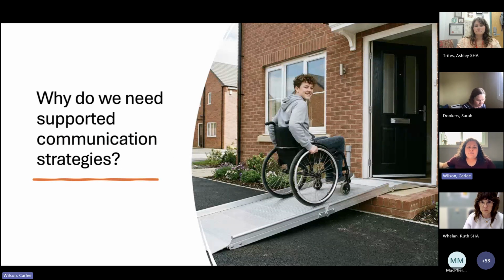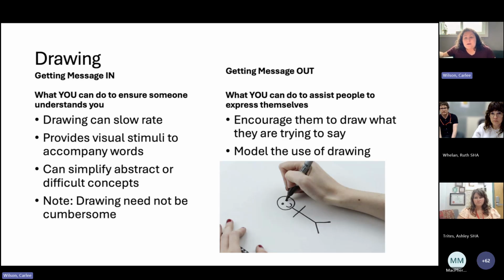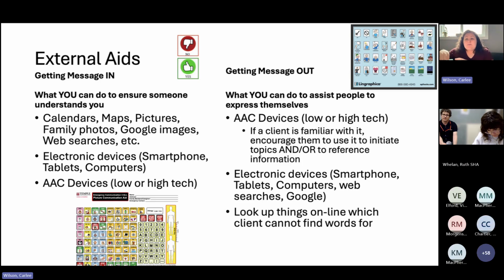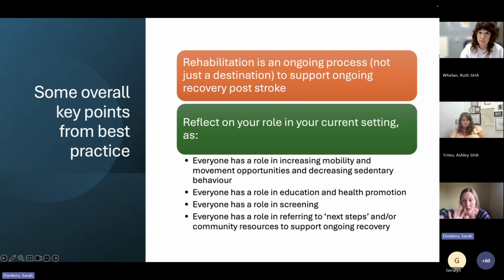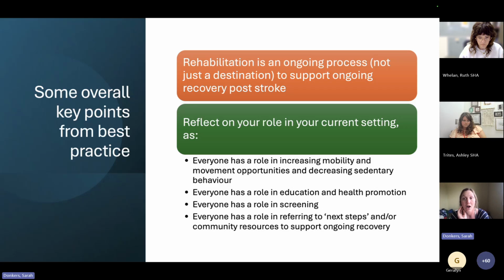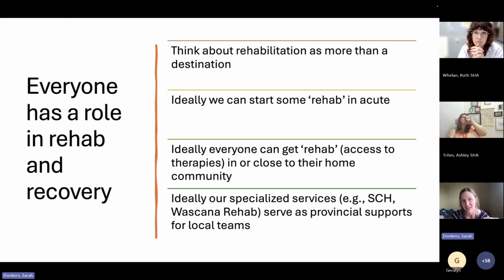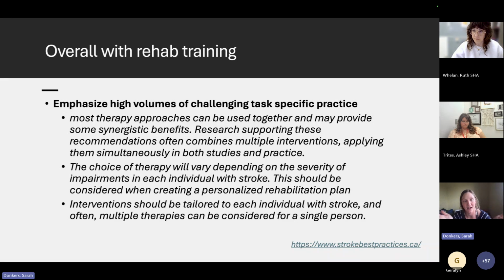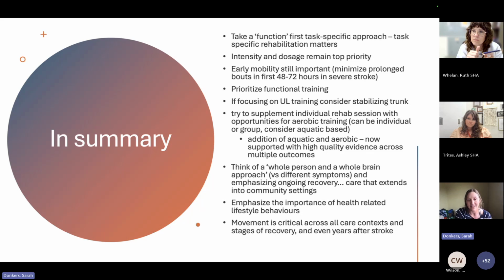Coffee + Cases #9 - Supported Communication + Rehab Best Practices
In this episode of Coffee + Cases:
Dr. Carlee Wilson is a speech-language pathologist and Assistant Professor in the School of Rehabilitation Science at the University of Saskatchewan. Her clinical and research work focuses on adult neurogenic communication disorders, specifically aphasia, with a particular emphasis on improving quality of life and evaluating intervention approaches.

Dr. Sarah Donkers - Rehab Best Practice Update